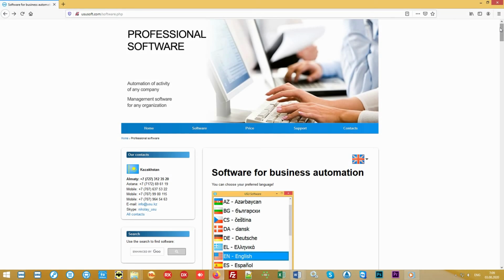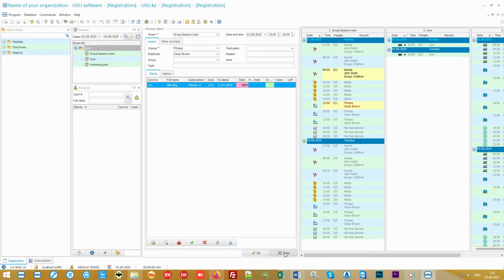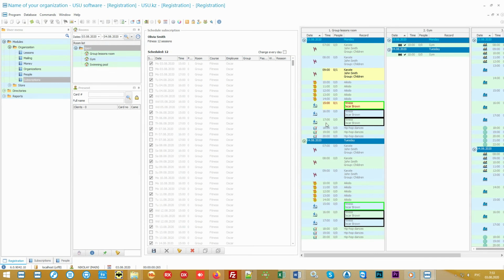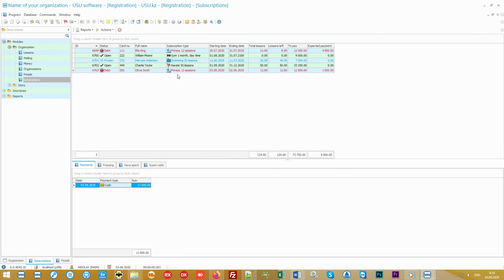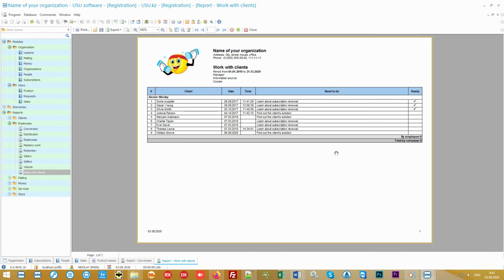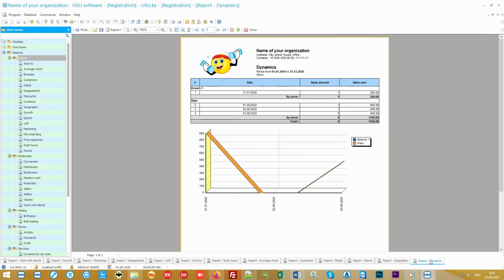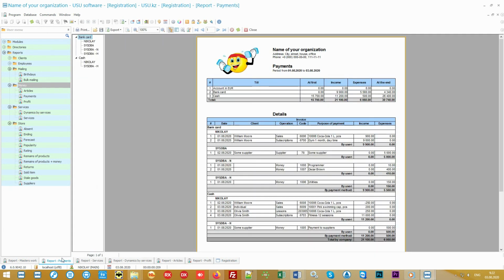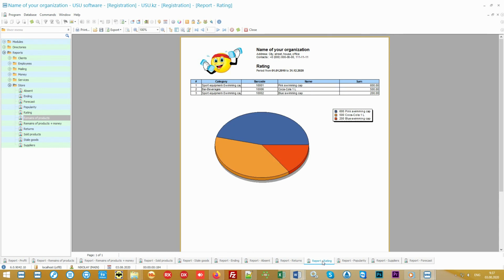Using plastic cards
In many sports organizations, using plastic cards is the norm. This allows you to keep a record of customer visits, and in some cases, to see who is already a regular customer of the center, and who is only discovering the opportunities to improve the health, which your sports center can offer. As a rule, sports institutions are organized on the principle of clubs: a client buys a season ticket in the form of a plastic card for a certain number of visits and is noted by the administrator before training. More and more often it is possible to see people in such companies who use plastic cards. They are more durable and provide much more opportunities for visitor control than ordinary cardboard ones. Besides, modern technologies (not only using plastic cards) allow you to introduce in your company an automated record of visits, with the help of a special system. This method implies not only the availability of special equipment, but also the software which can manage such equipment.

As a result of this improvement, the administrator will be able to very quickly enter the data of a new visitor, as well as closely monitor who and when is in the premises of the sports center using the system of plastic cards. In other words, using the system of plastic cards is a very successful move towards business optimization. If we talk about management software, the best solution to be used in the sports center automation will be the USU-Soft program. This application has been on the market during several years now and allows companies of various directions to keep records, use plastic cards and manage their activities at the highest level. Among other features of the USU we can offer you full management of the client base, attracting new clients, as well as control over the use of plastic cards. This will provide great benefits not only to administrators, but also to managers of sports organizations. The director will have an excellent opportunity to monitor all processes and see the slightest deviations from the chosen direction of development.

The result of using the program for plastic cards will be the complete control of the company, including statistics of visits, control of the work done by employees, data on the profitability of various services, sales of related products, the use of plastic cards and much more. The USU-Soft has a very user-friendly and easy to understand interface. Anyone can use it as a system for plastic cards. Large functionality of the program for plastic cards will allow you to automate the activities of your company. If you need an option that is not provided by the basic configuration, our programmers can install it. The flexibility of the USU-Soft allows you to modify it in any way, implementing all the new features as you need. Its functionality is far from being limited only by the control of using plastic cards. Our company guarantees you protection of the data entered into the system that controls the use of plastic cards. For this purpose the rights of access to information for each employee of the organization, agreed with the manager, are established.